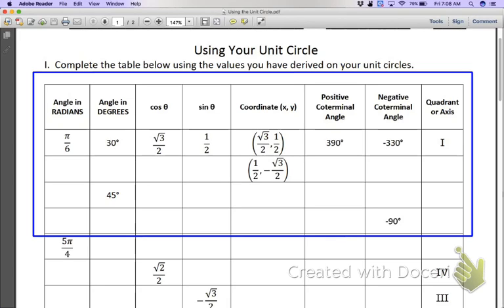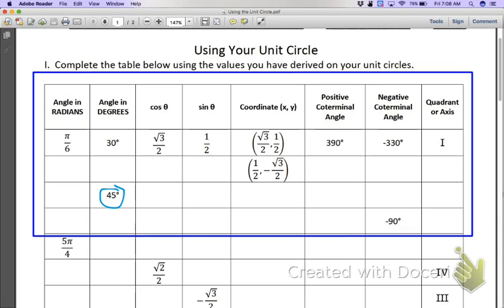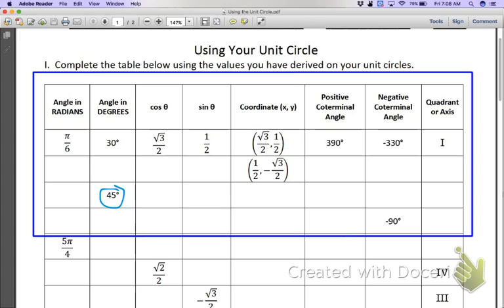PreCalc - Using The Unit Circle